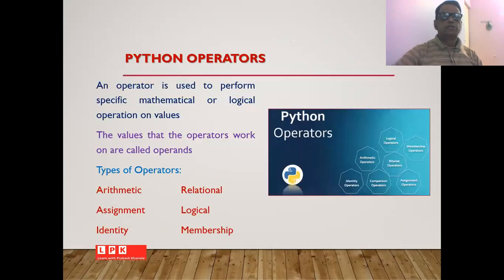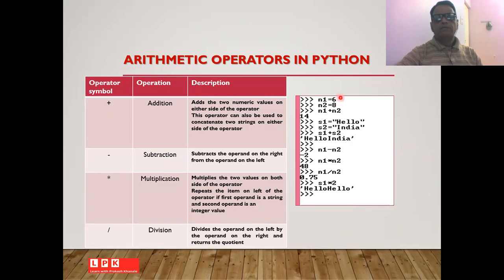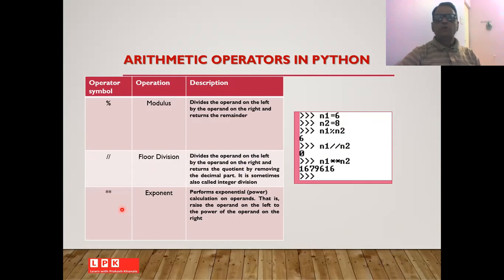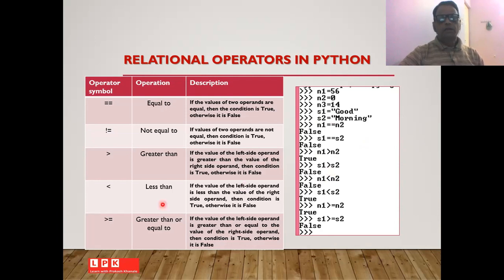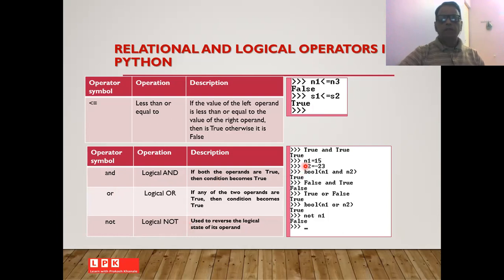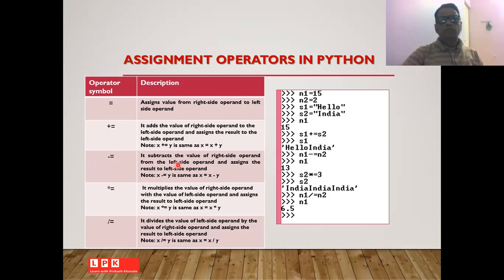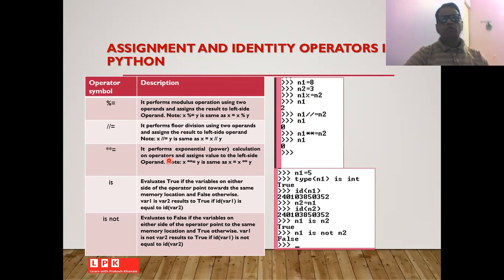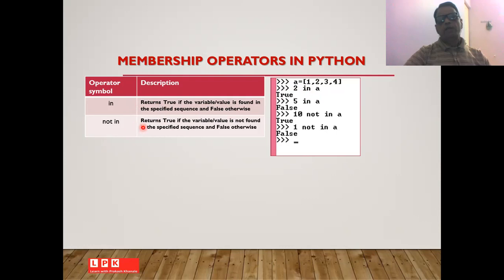Operators in Python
Various types of operators in Python are explained